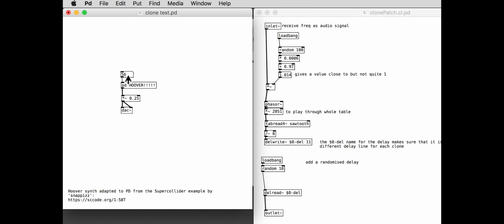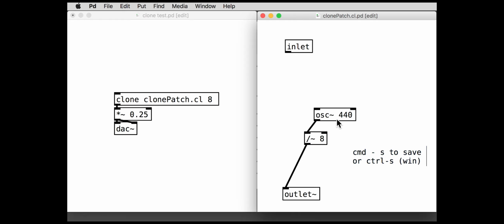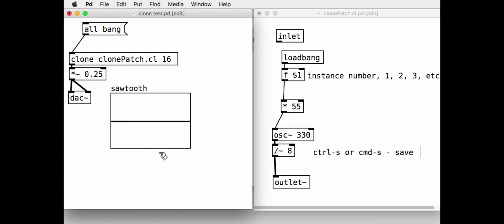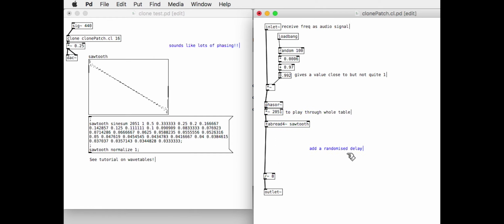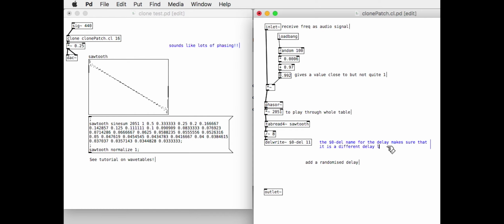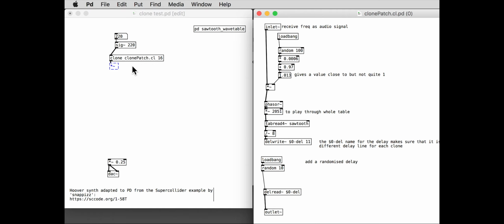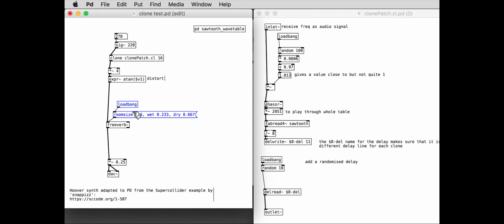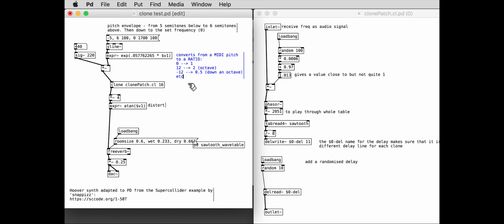PureData tutorials - rich synthesis (10) - Hoover rave synth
This tutorial series looks at going beyond the basics in Pure Data to create richer synthesised sounds.

In this tenth tutorial, we revisit the clone object for creating dense clusters of oscillators and apply this to recreating the hoover rave synth.

The hoover sound has been adapted for Pure Data from the Supercollider example provided by `snappizz'